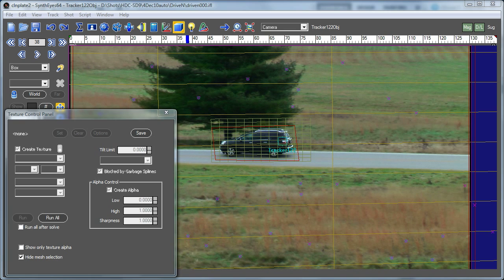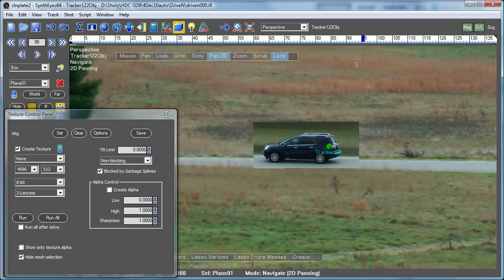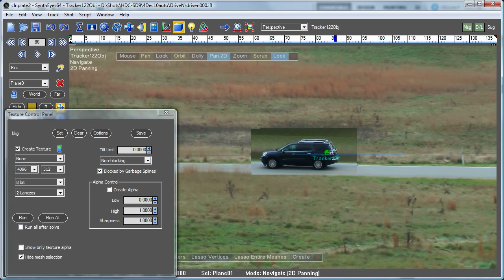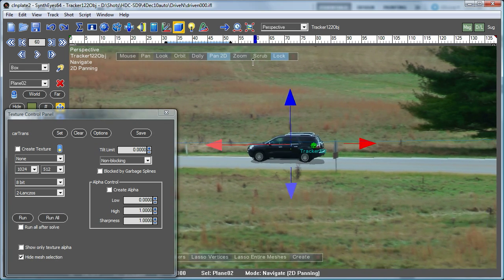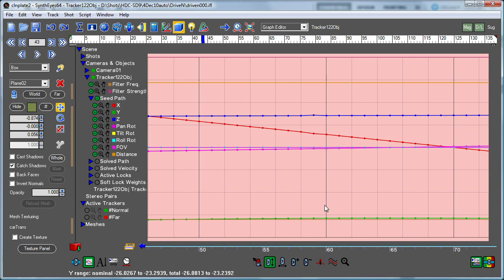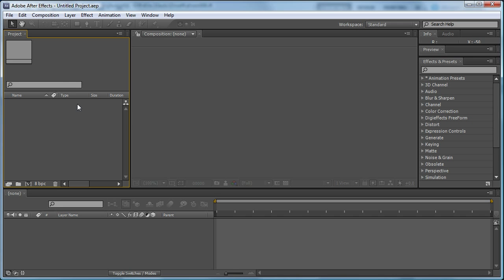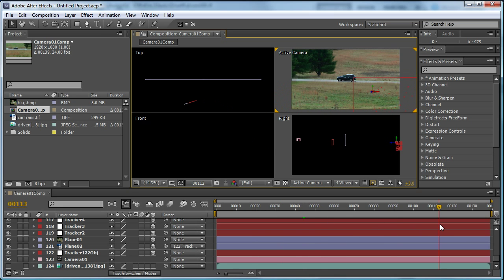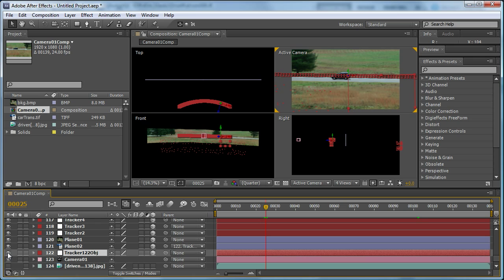Part 3: Creating Clean Plates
Bonus coverage showing a version of the car texture with spurious background painted out replacing the original texture, the moving-object path being edited to remove a tracking glitch, and the scene being exported to AfterEffects and opened there, with a little look at the setup in AE.